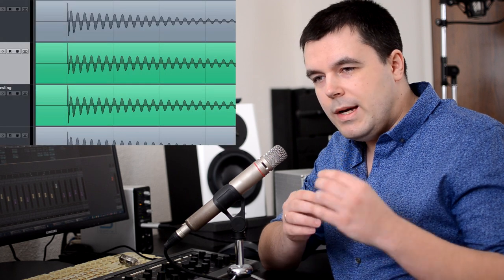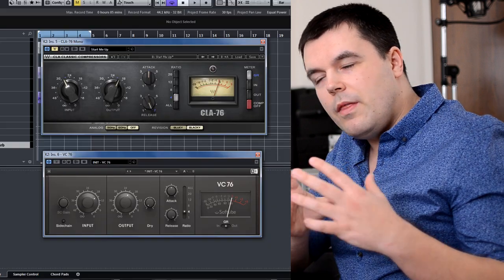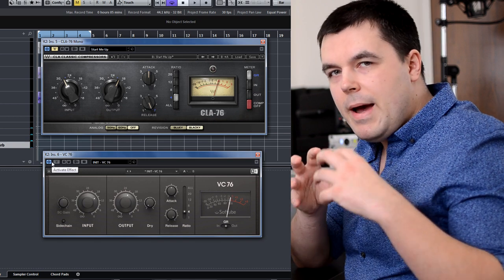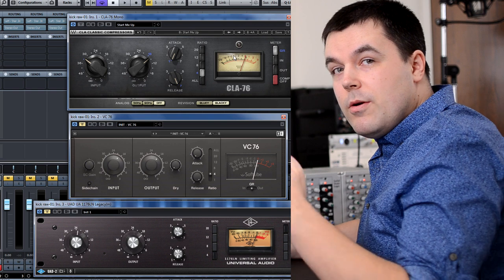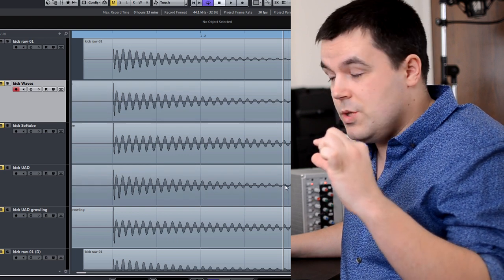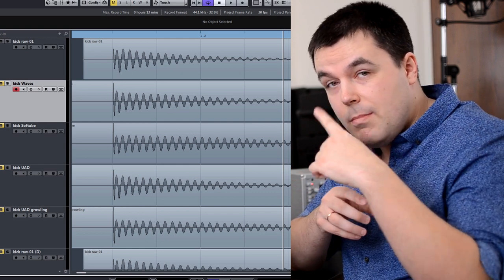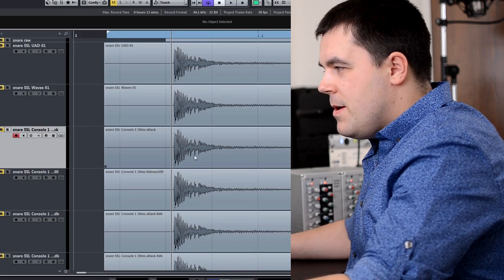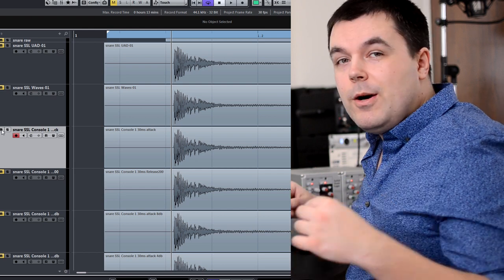How to Use a Compressor - Learn New Things on 1176, SSL, VU Meter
How to Use a Compressor. We'll discuss 1176, SSL, VU Meter. We'll compare Waves CLA-76, UAD 1176, Softube Native Instruments VC-76 with no bullsh*t comparing wave forms. How VU Meter tricks you. Also SSL Channel compressor comparison including UAD SSL 4000, Waves SSL Channel and Softube Console 1.